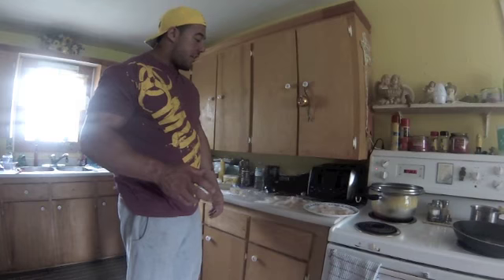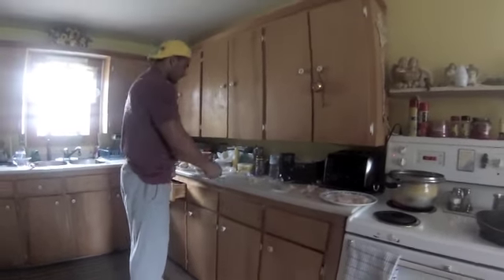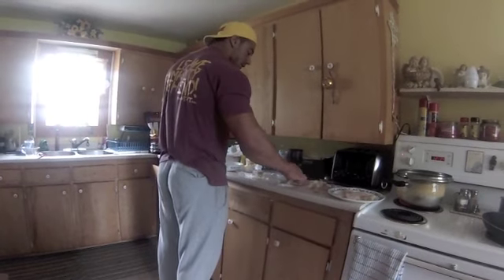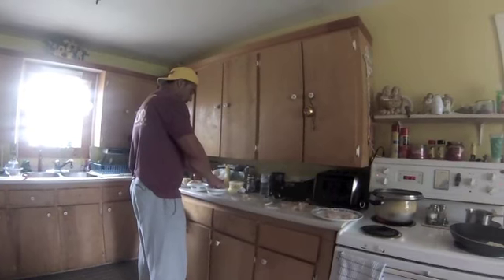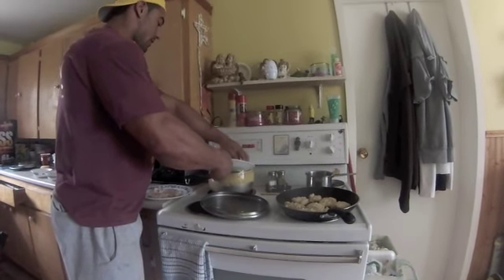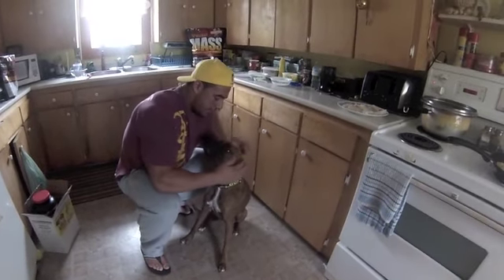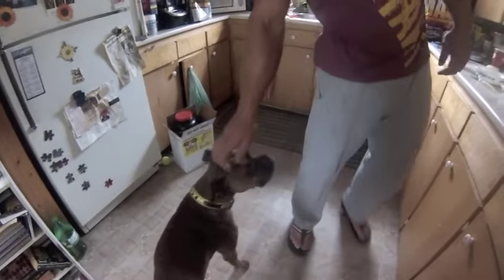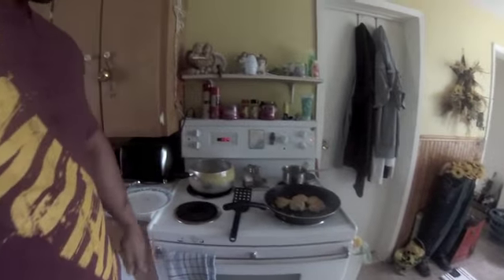"The Mutant Kidd" Johnny Doull - Off Season Cooking